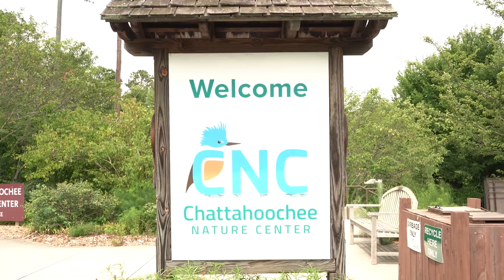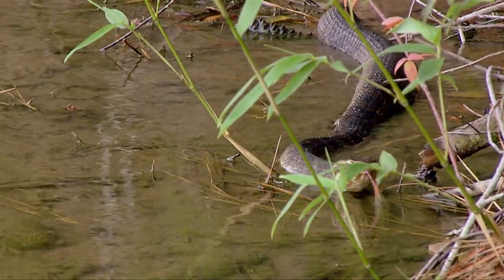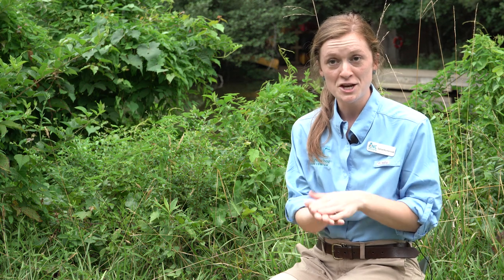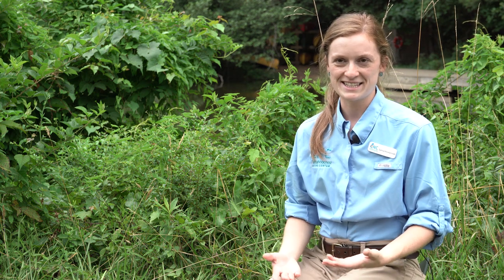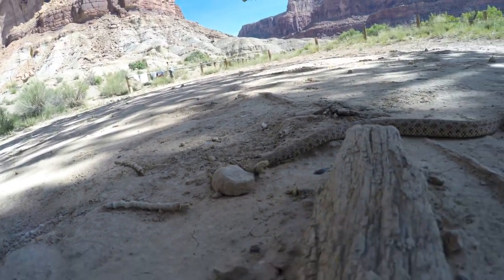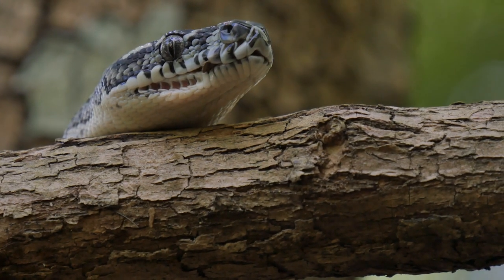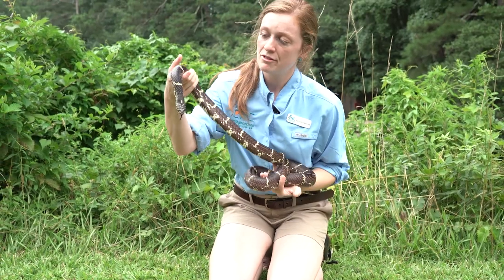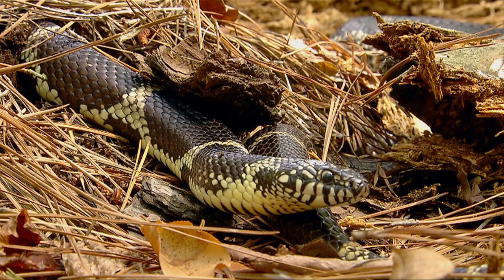Snakes! | Georgia Outdoors' Shorts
On this mini-sode of Georgia Outdoors, we meet snake expert Samantha Kennett at the Chattahoochee Nature Center to learn all about the snakes that call Georgia home.